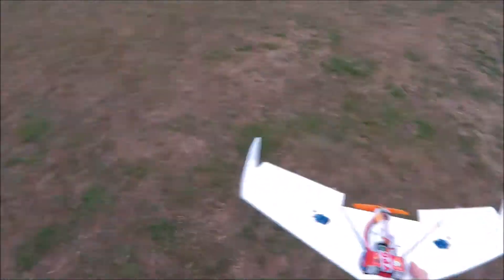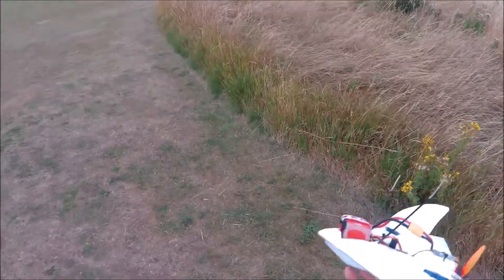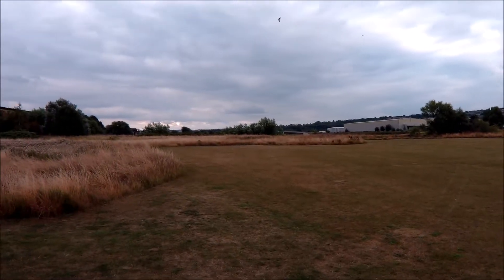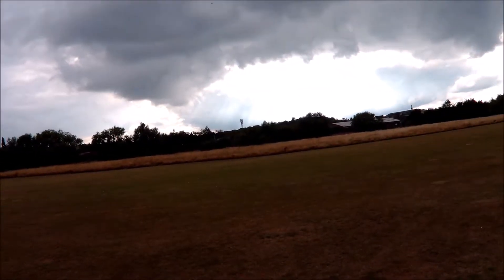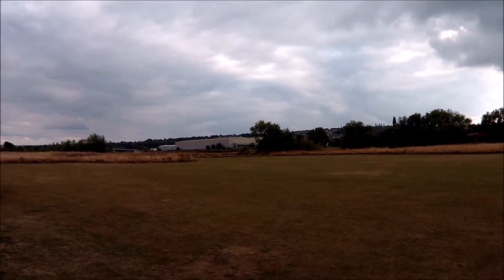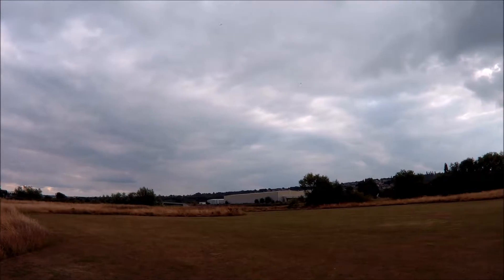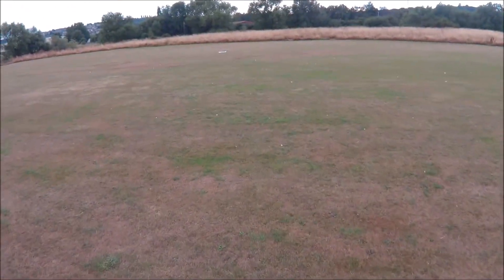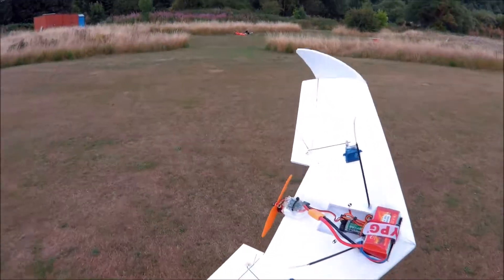Home made wing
RC, Wing